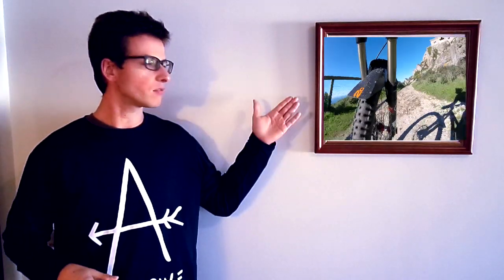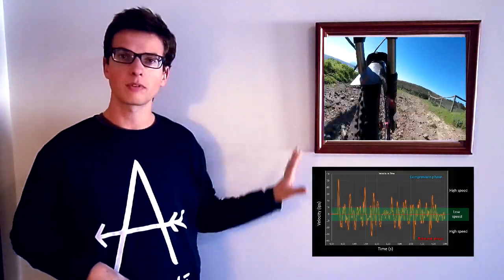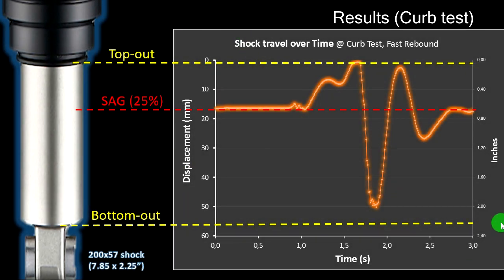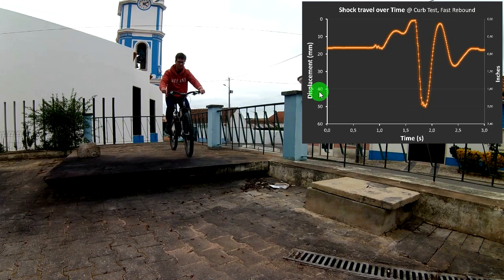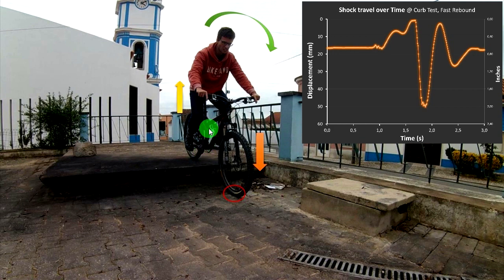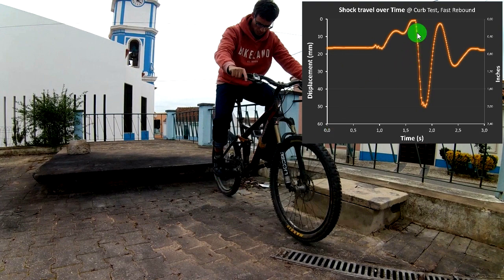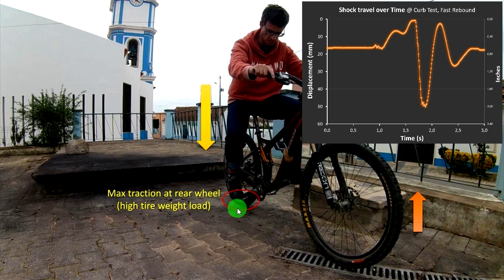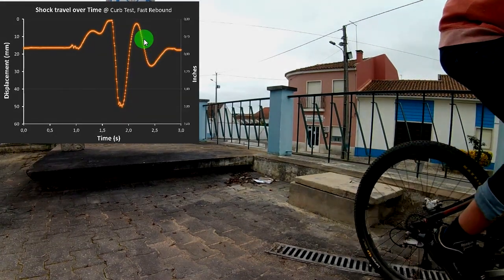FREE Suspension Data Acquisition (MTB Rear suspension Ep.6)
Hi guys! In this episode I will show you a great method for suspension data acquisition & telemetry. To the best of my knowledge this is the first time that I see this kind of suspension telemetry method. Of course the method is not perfect, but it offers great results without fancy equipment such as linear potentiometers, data loggers, accelarometer sensors, etc... I will give you more info in future videos about this free method.

UPDATE: I'm testing the Kinovea software as suggested by "godtux". Until now Kinovea seems to be much faster and accurate to track the suspension motion. I will update this info in the next days on a future video.